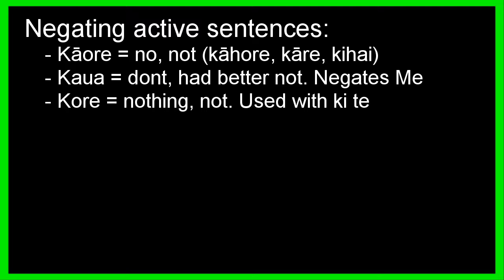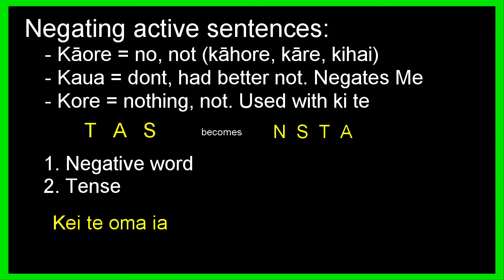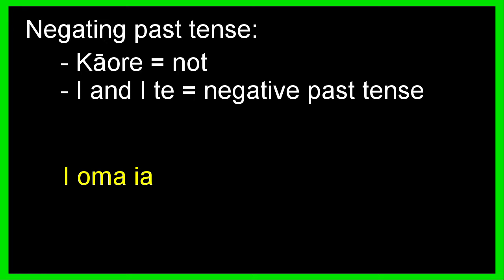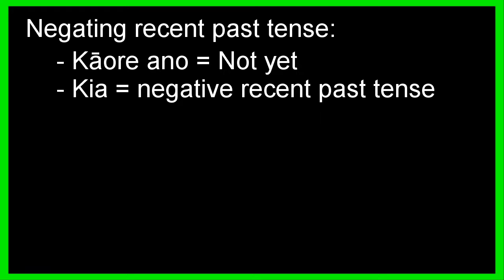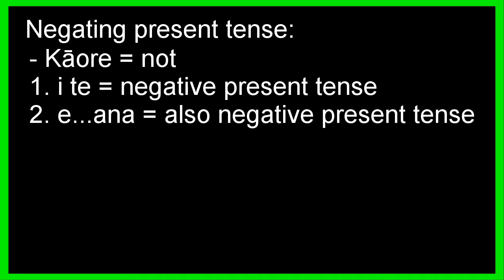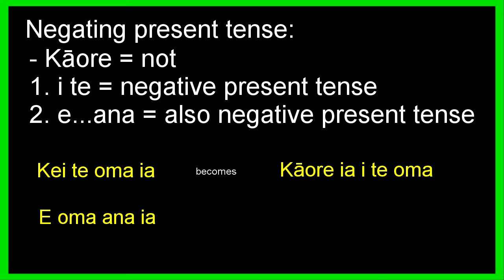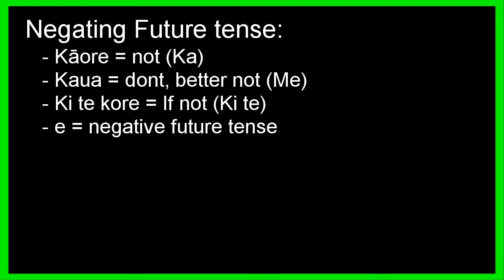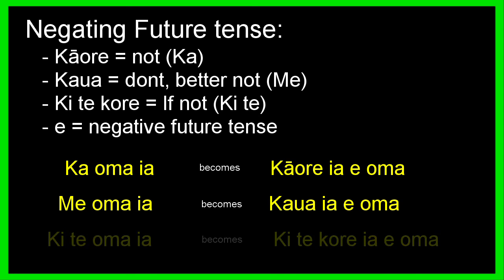W2M - Year 2 Week 4 - Revision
Year 2 Week 4 - Revision
- Negating Active Sentences for:
- Past tense
- Recent past tense
- Present tense
- Future tense